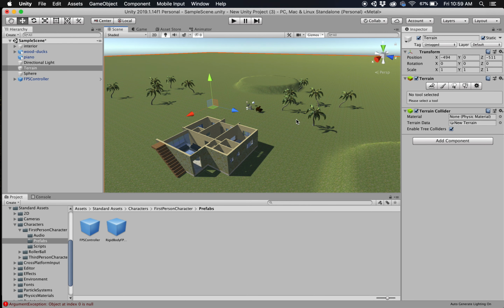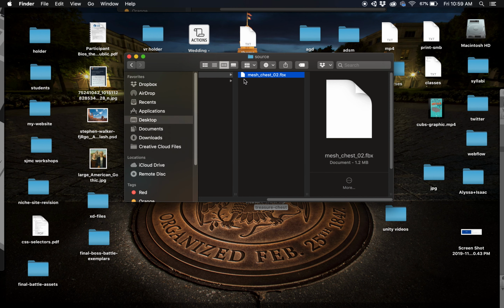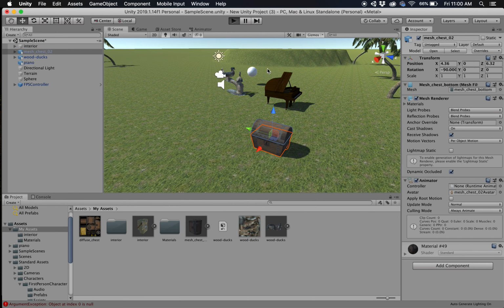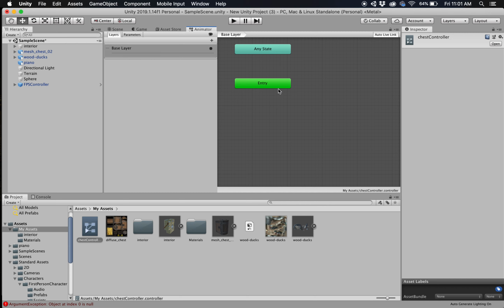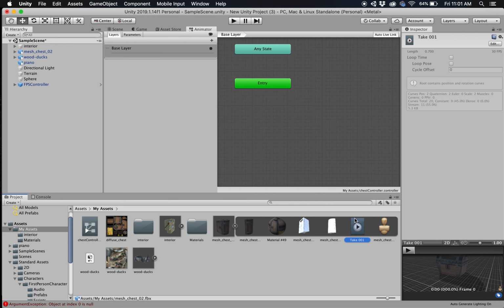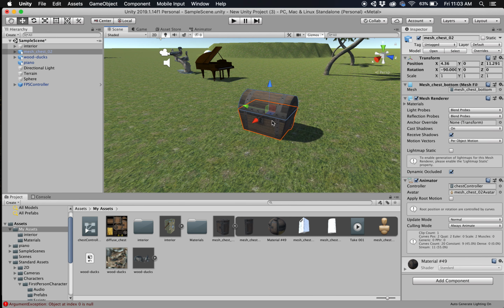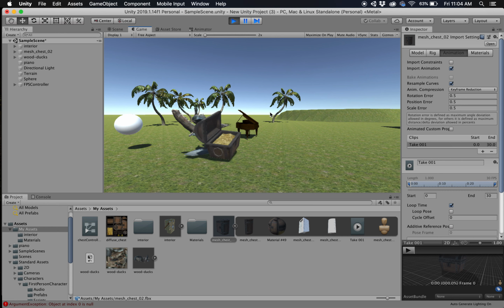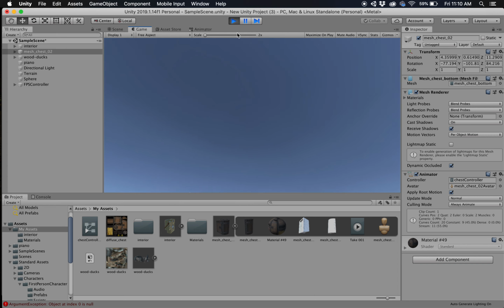15 Animated Objects